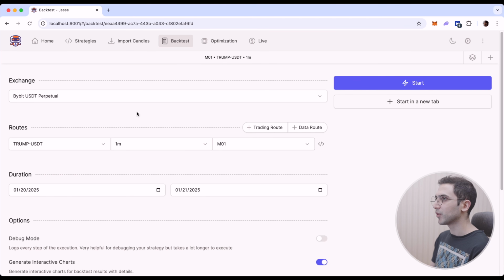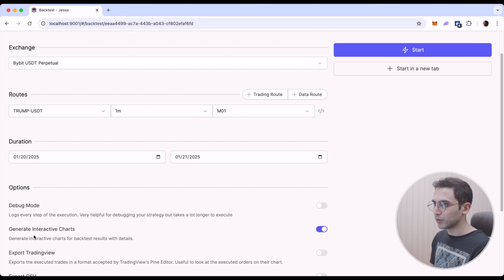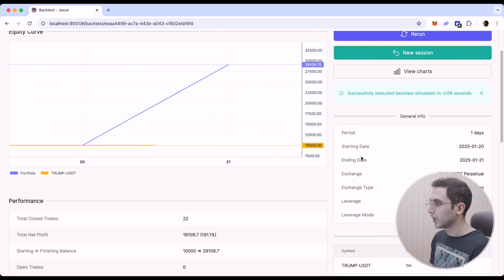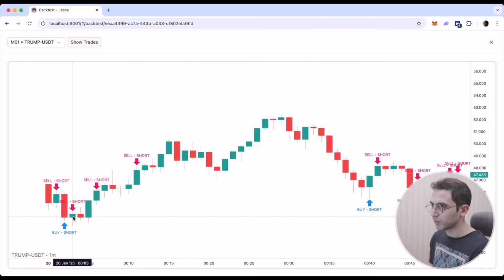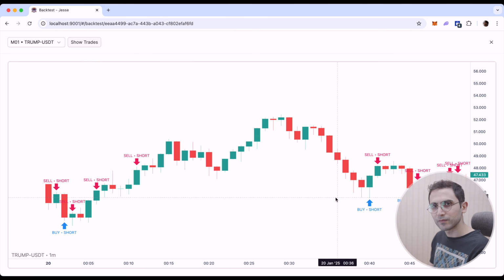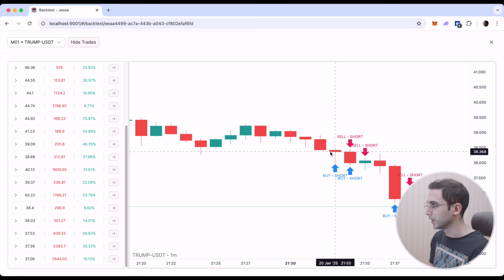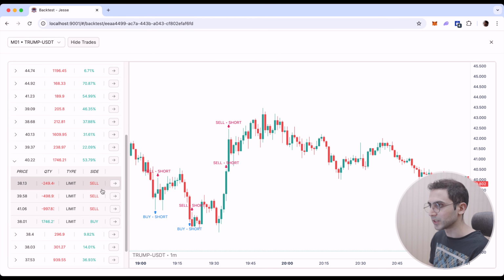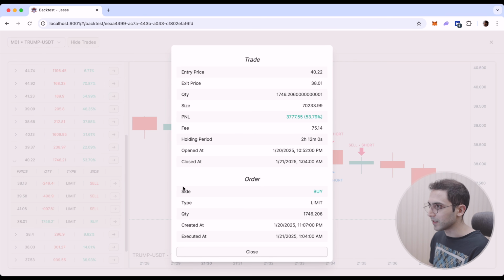What's new in version 1.7.0?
In this short video, I will showcase the highlight of this version 1.7.0 release.

This feature has the ability to browse the executed trades and see their details, orders, etc., on a beautiful interactive chart.

It supercharges how you research strategies with Jesse for Algo Trading in Python.